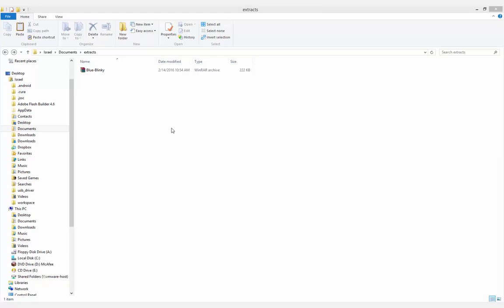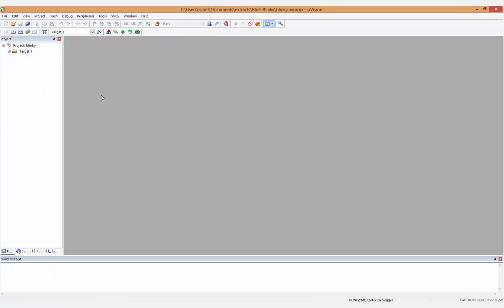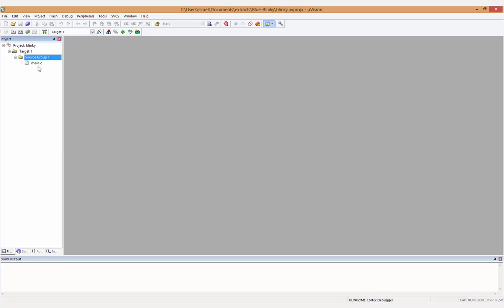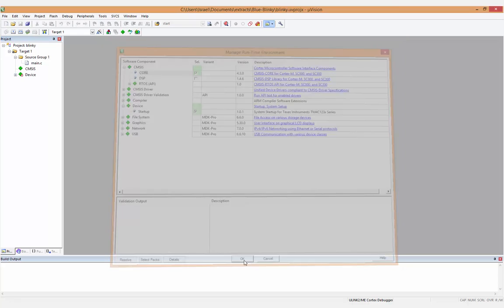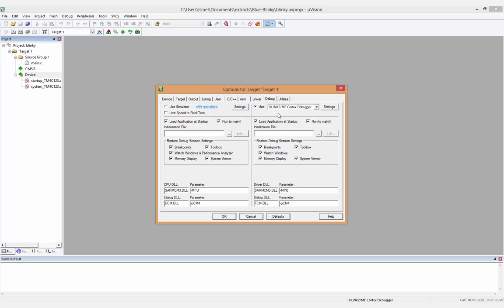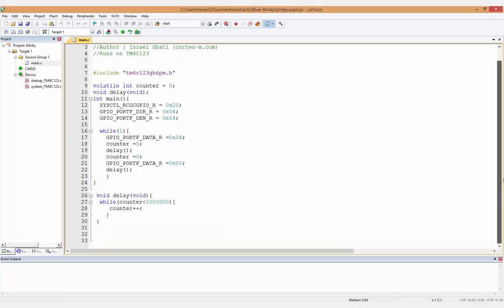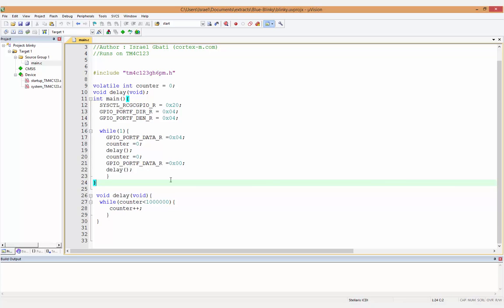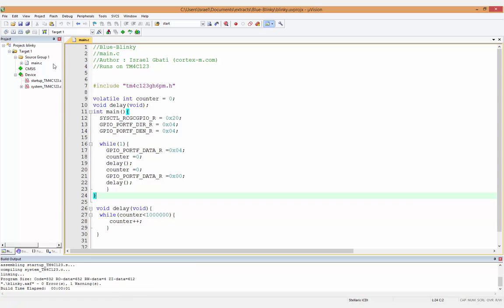Testing The TM4C123 Tiva C LaunchPad